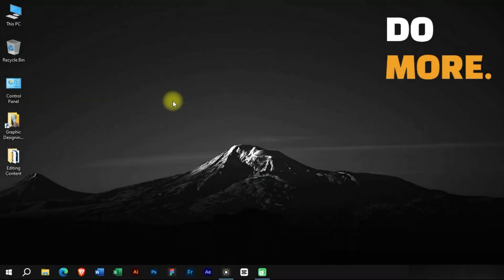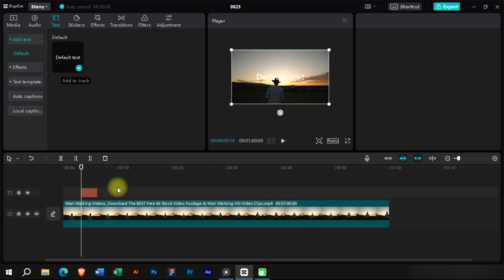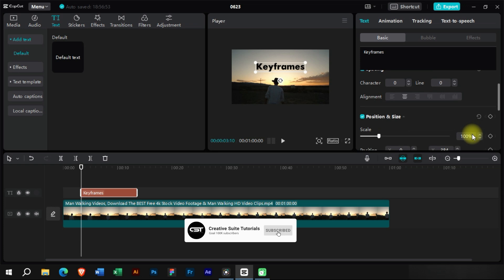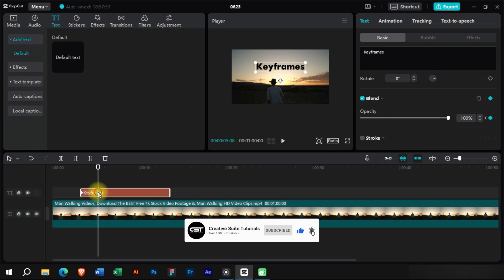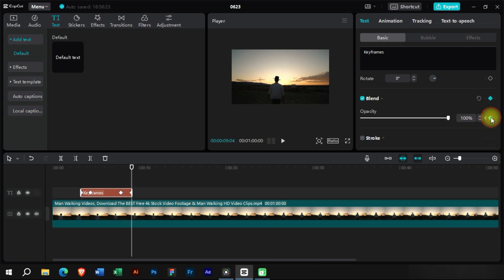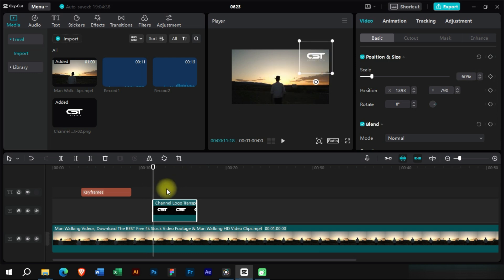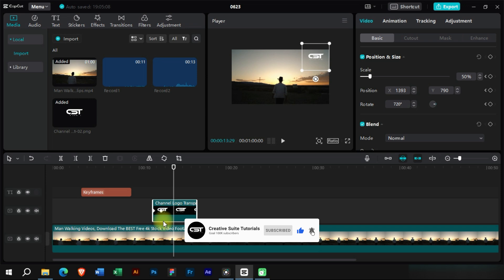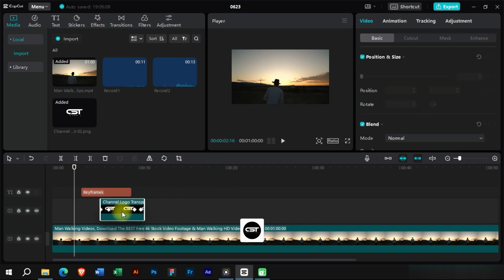How to Use Keyframes in Capcut PC | Text and Logo Animation Tutorial | Capcut Tutorials Ep. 15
In this Capcut tutorial, we will show you how to use keyframes to create text and logo animations. Learn how to add position, size, and opacity keyframes to create a basic intro text animation and an outro animation. We will also show you how to add multiple keyframes and adjust the speed of the animation. Additionally, we will demonstrate how to use keyframes to create a logo animation with scaling and rotation effects. If you're looking to improve your Capcut video editing skills, this tutorial is for you!